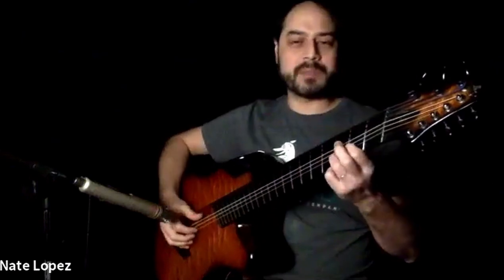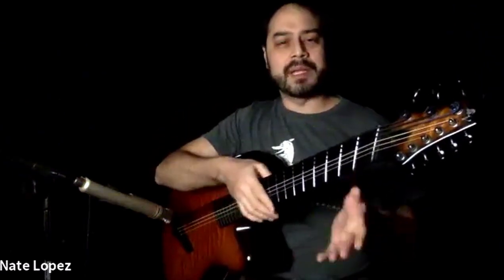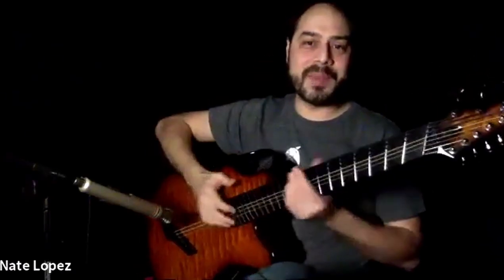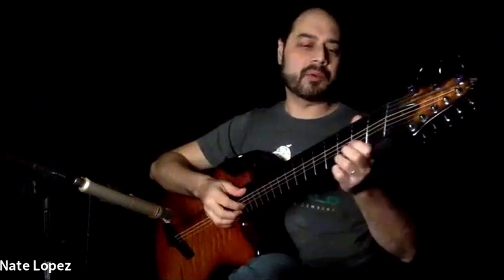Breaking the Mould #9 Podcast: Alistair talks to Nate Lopez and gives some other updates.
Alistair has a conversation with 8 string guitar/bass player Nate Lopez talking all things music and extended range guitars. Alistair also brings us up to speed on some of the recent exciting happenings here at the factory.